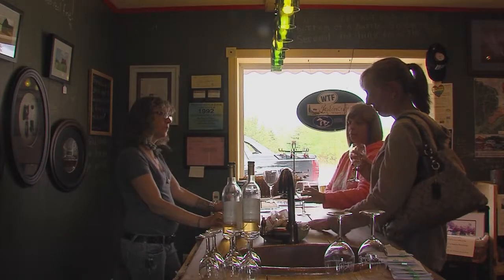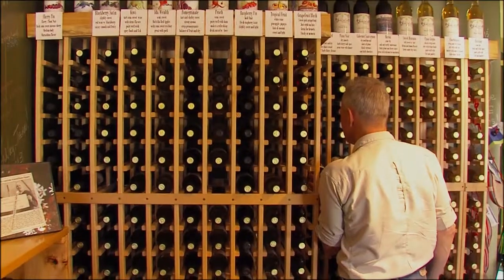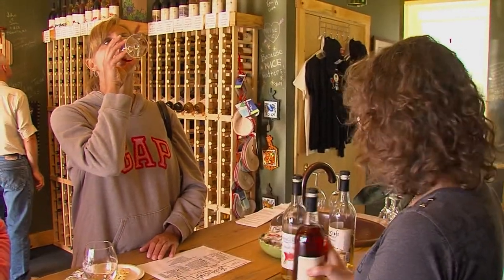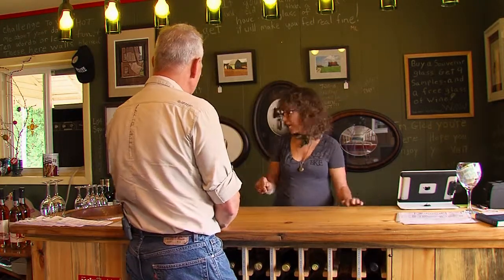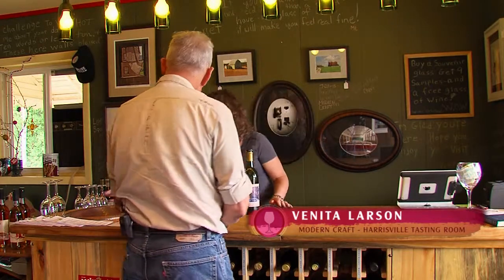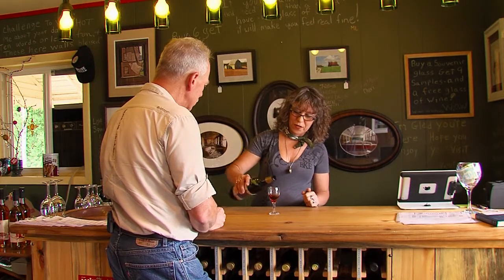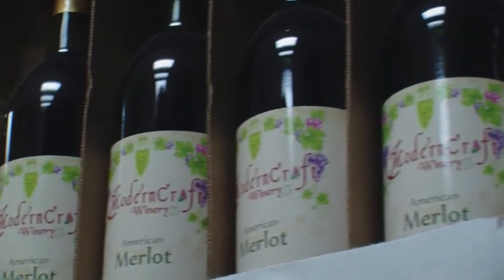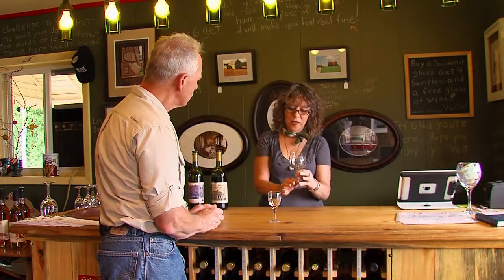Great Getaways: Modern Craft Harrisville - Sunrise Side Wine & Hops Trail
Great Getaways #10022 "Sunrise Side Wine & Hops Trail" - Michigan's Sunrise Side

The second Modern Craft Winery tasting room is located in Harrisville, Michigan and was opened on June 01, 2012 by entrepreneurs Venita and Mark Larson. The inside décor is modeled after an old-time wine tasting room with dark vibrant colors, hand-hammered copper sink, wine bottle pendant lights and a hand rubbed, pine "tasting table" to enhance the experience of tasting Modern Craft Wines.